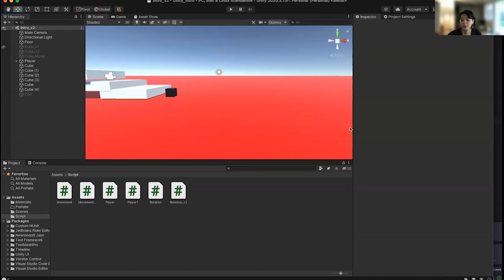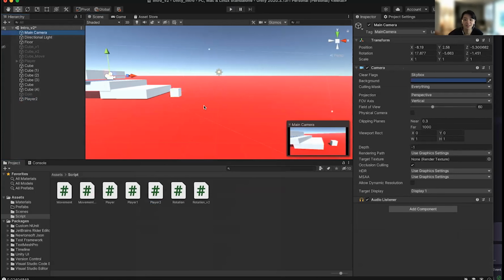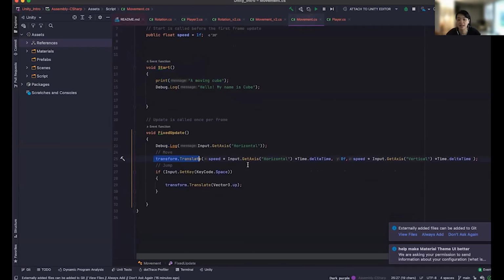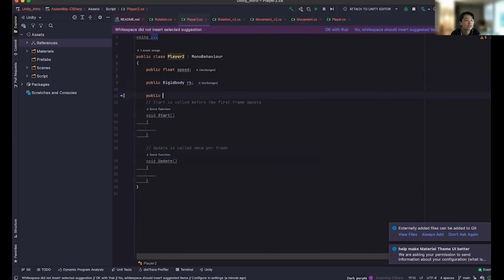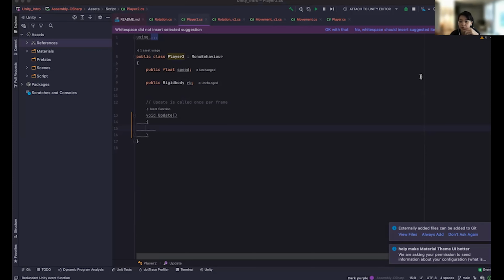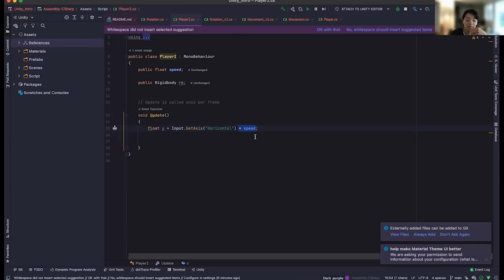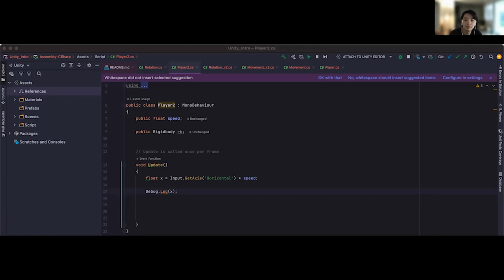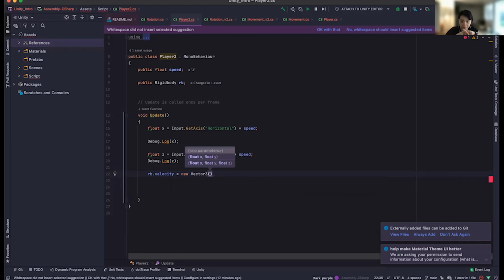Unity Workshop #04 (For Beginner) with Dominique Wu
*Join XReality Academy Membership to get free access to all the events and watch the previous event videos

In this tutorial, you will learn how to use velocity to create movement!!